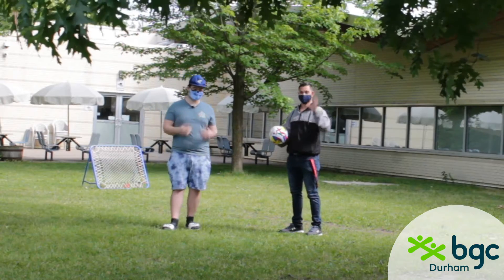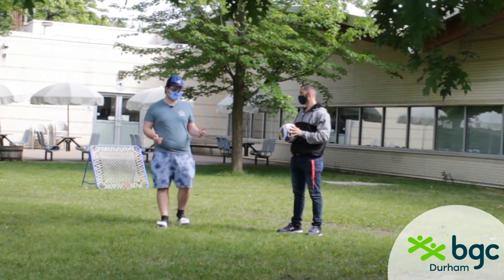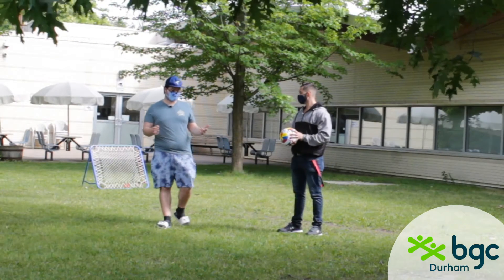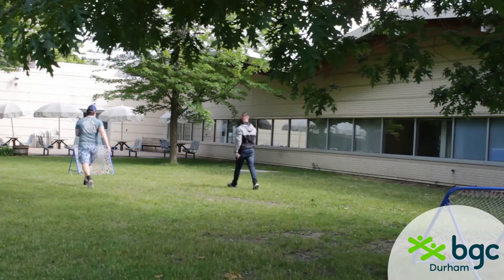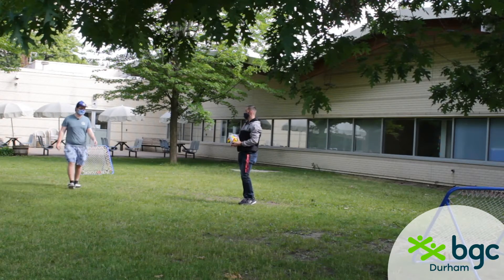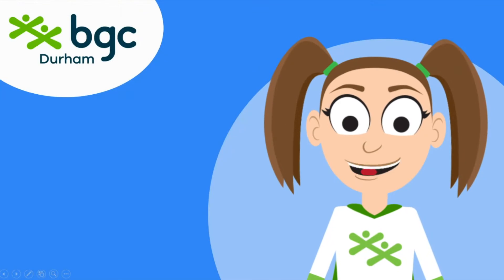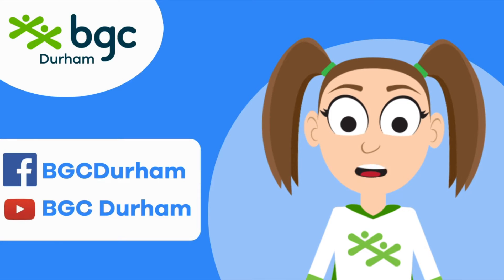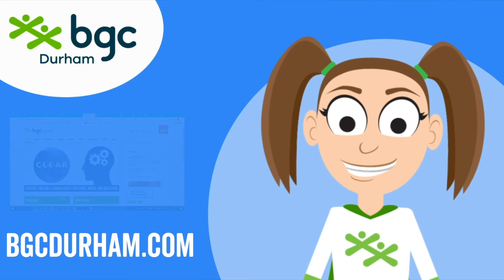Tchoukball with Armour & Charisma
Armour and Charisma are here to explain how to play tchoukball!